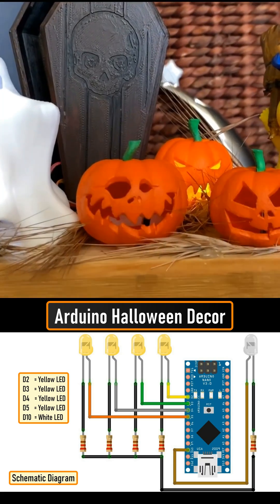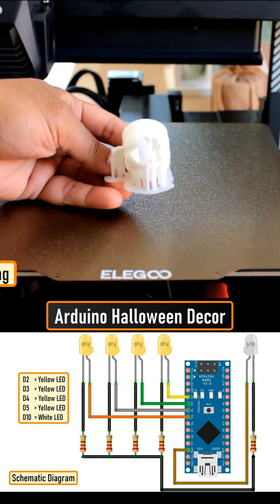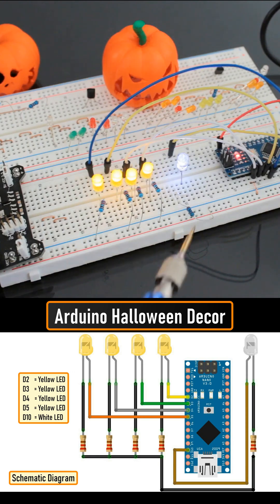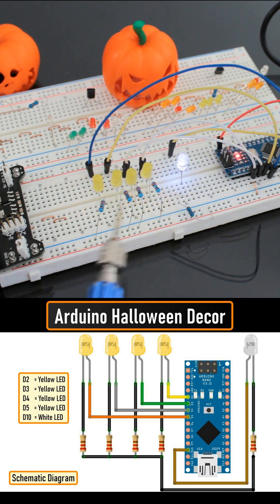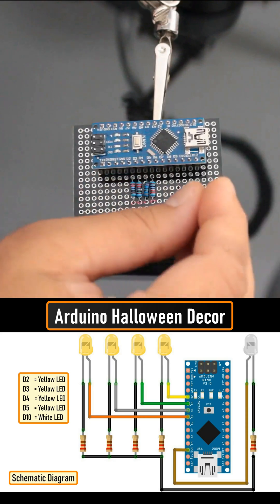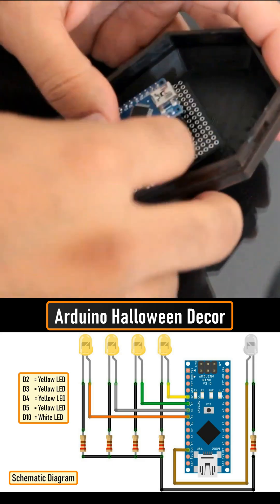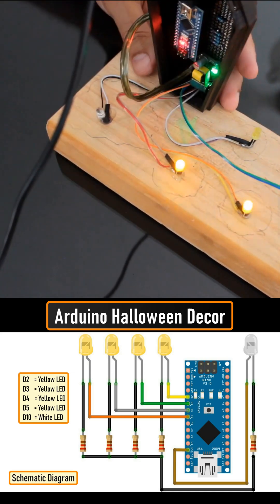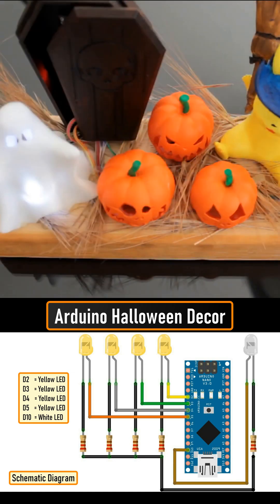Easy DIY Halloween Ghost Lights With Arduino!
When the full moon is shining and the wolves are howling, it's time for Halloween's spooky spectacle. The snickering grins of jack-o'-lanterns glow from lit porches. Kids skip down the block in spooky costumes, carrying bags full of candy and shouting "Trick or Treat!". The Nightmare Before Christmas is almost here...
Do you see dead people???

Alright Enough of that, in this Spooktacular video I am going to create an Arduino based 3D printed Halloween Décor.
It's super easy, fun and spooky.

BTC:   1Hrr83W2zu2hmDcmYqZMhgPQ71oLj5b7v5
LTC:   LPh69qxUqaHKYuFPJVJsNQjpBHWK7hZ9TZ
DOGE:  DEU2Wz3TK95119HMNZv2kpU7PkWbGNs9K3
ETH:   0xD64fb51C74E0206cB6702aB922C765c68B97dCD4
BAT:   0x9D9E77cA360b53cD89cc01dC37A5314C0113FFc3
LBC:   bZ8ANEJFsd2MNFfpoxBhtFNPboh7PmD7M2
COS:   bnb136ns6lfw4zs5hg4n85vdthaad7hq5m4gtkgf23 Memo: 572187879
BNB:   0xD64fb51C74E0206cB6702aB922C765c68B97dCD4
MATIC: 0xD64fb51C74E0206cB6702aB922C765c68B97dCD4

Thanks, ca gain in my next tutorial.